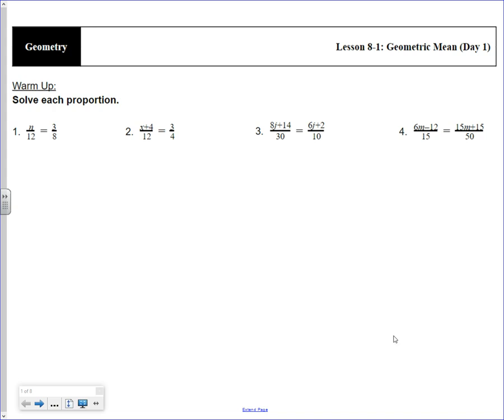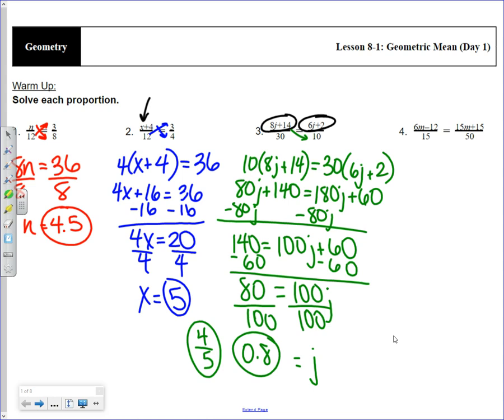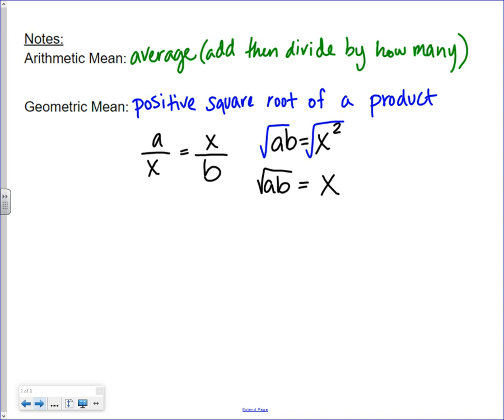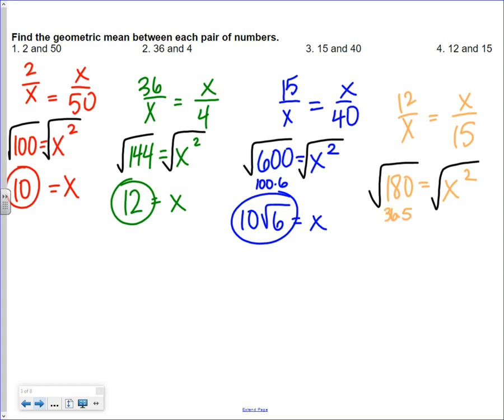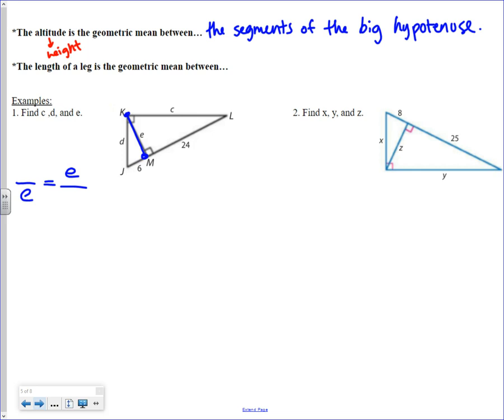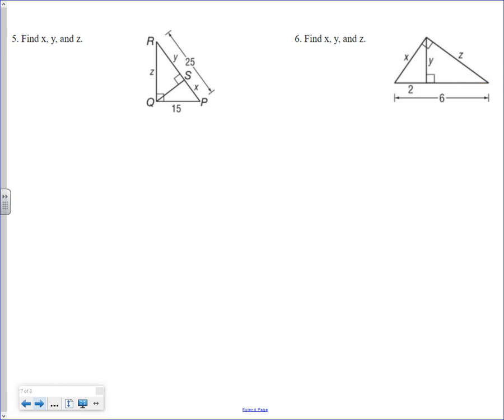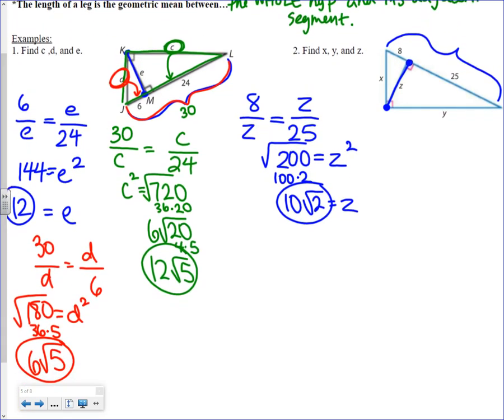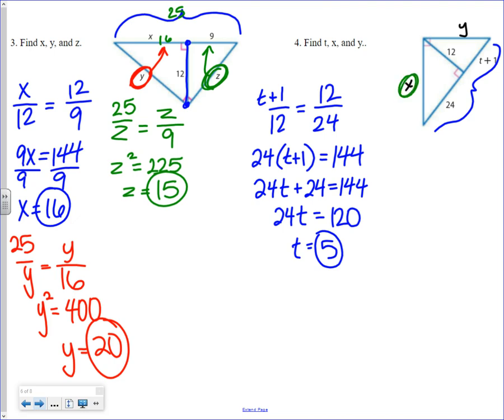8-1 (Day 1)